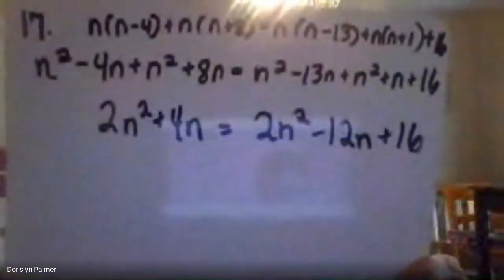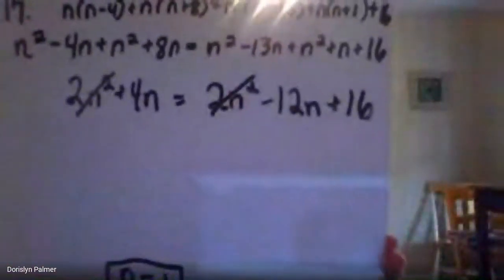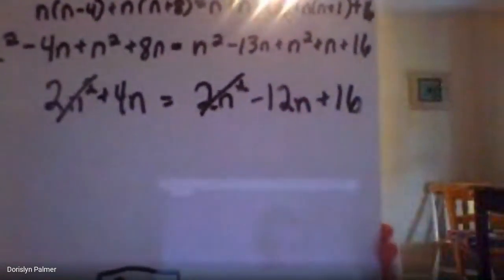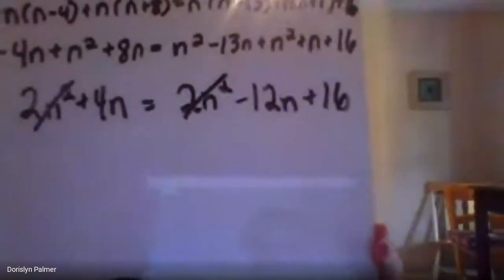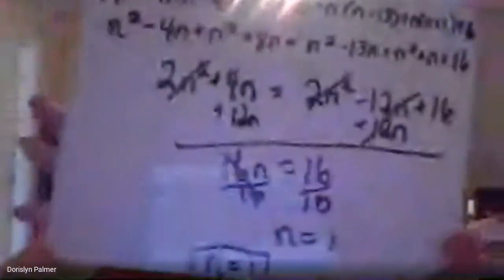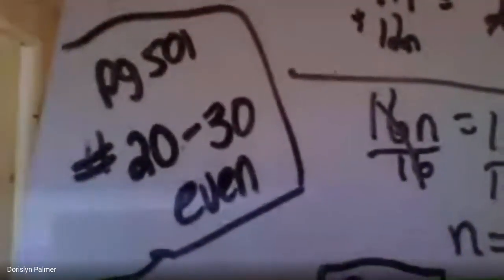Keystone Algebra 3 26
Equations with Polynomials on Both Sides